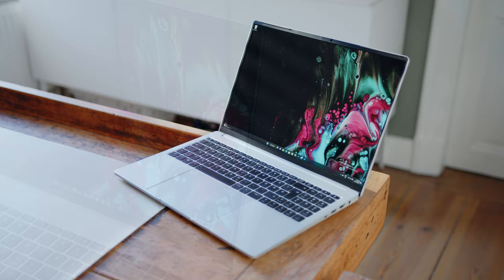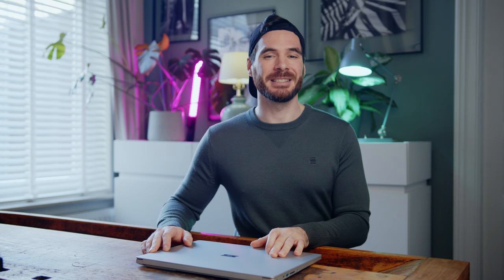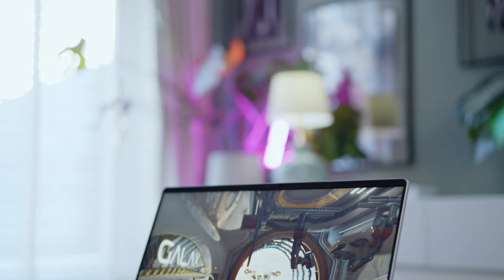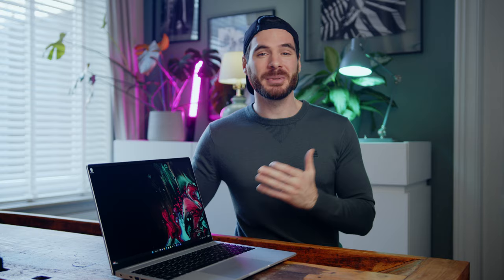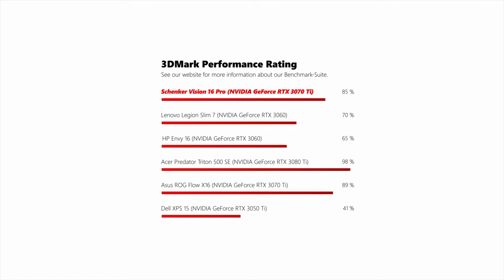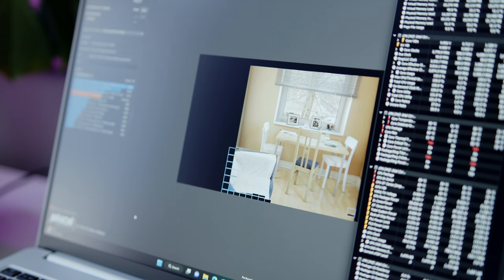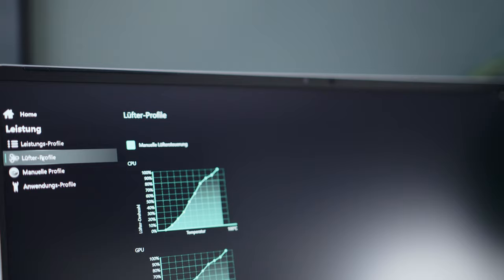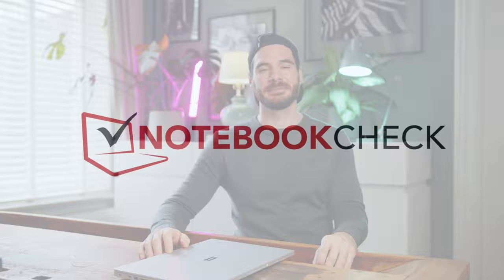This one shouldn't be this good. 1.6kg AND an RTX 3070 TI! - Schenker Vision 16 Pro Review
The Vision16Pro might look more like your typical office notebook, but the guys from Schenker managed to put a well-performing Intel i7-12700H and an RTX3070Ti in the slim 16" body coming in at only 1.6 Kgs.
They had to make some compromises, but it seems like they did so in all the right places.
Please enjoy our video, and for more in-depth information, please follow the links below to our written reviews:

Time Stamps:
0:00 – Intro - What is this???
0:30 – Overview, Specs, Chassis
2:25 – Ports, Wifi, Webcam
2:35 – Internals, Maintenance
3:35 – Keyboard, Touchpad
4:06 – Display
5:15 – CPU + System Performance
6:25 – GPU - Performance
7:10 – Fan Noise + Noise Samples
8:22 – Battery Life
8:40 – Summary